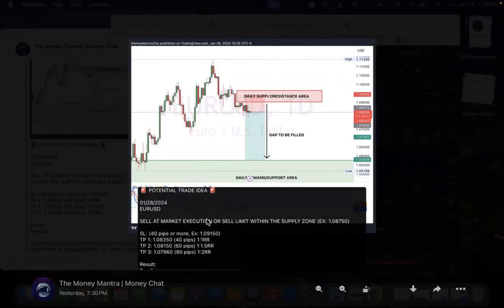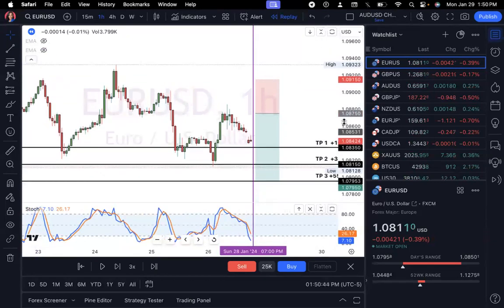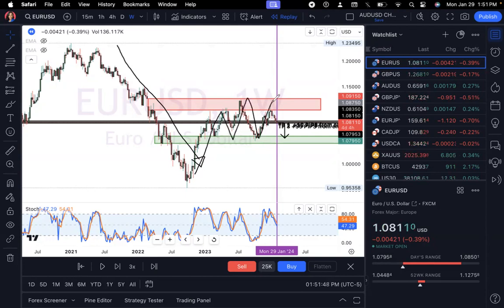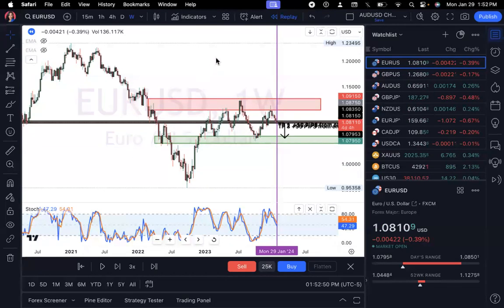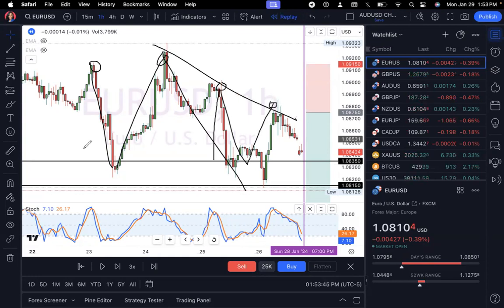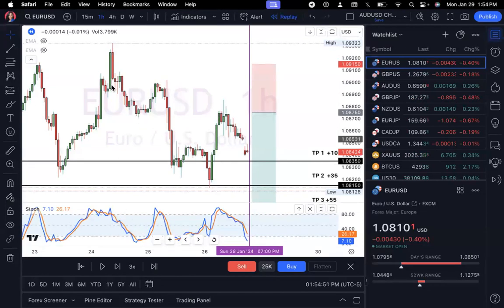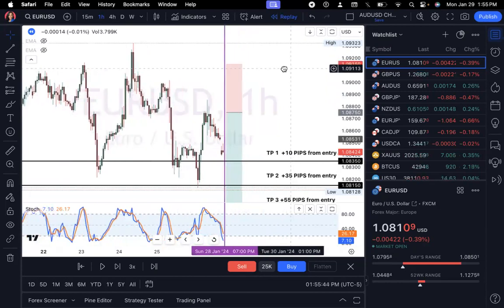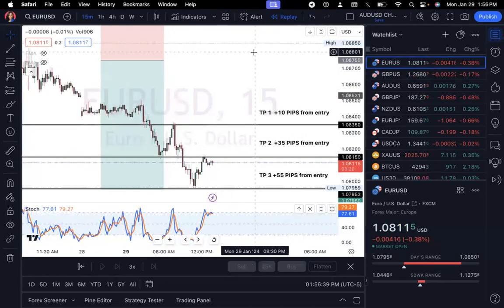EURUSD Trade Breakdown (+55 Pips)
Today we will cover the following:
1. My personal entry confirmations + signals
2. EU Trade Breakdown from 01-28-24
3. TP 3 HIT! +55 Pips